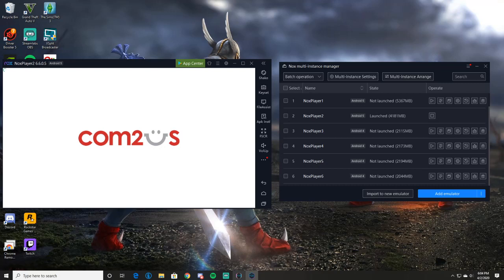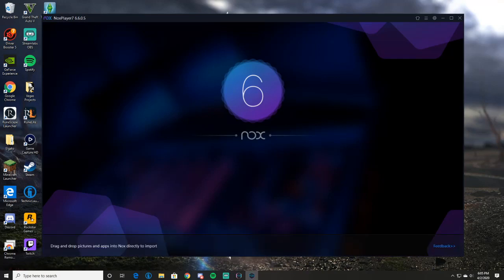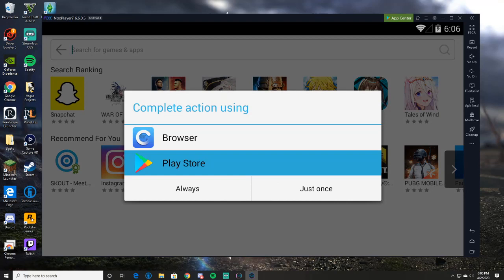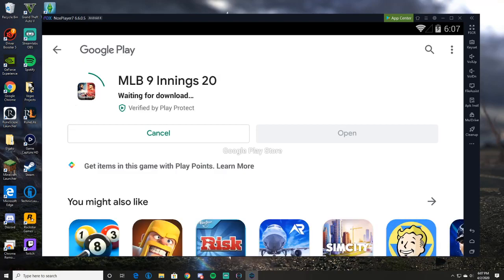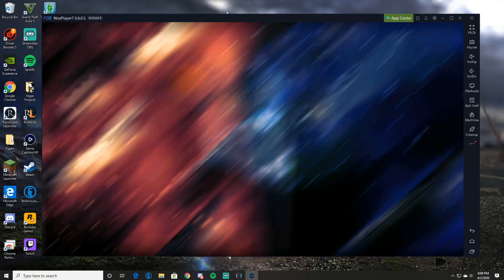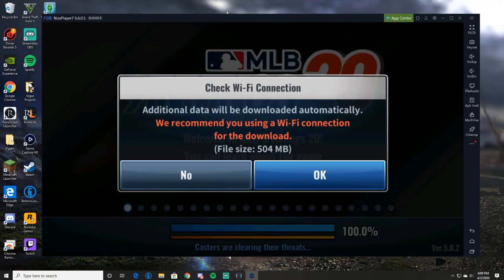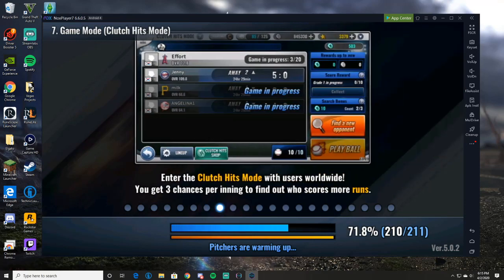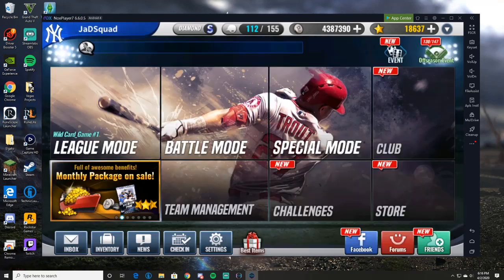How To Use Nox Emulator On MLB 9 Innings 20 Update 5.0.2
Create Android 4 emulators using this method to get back to using emulators and farm away!